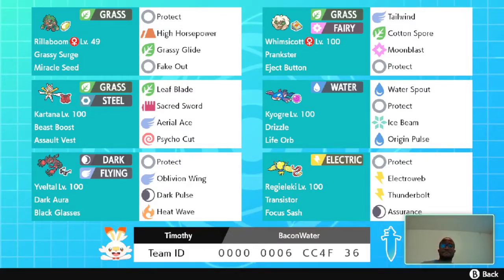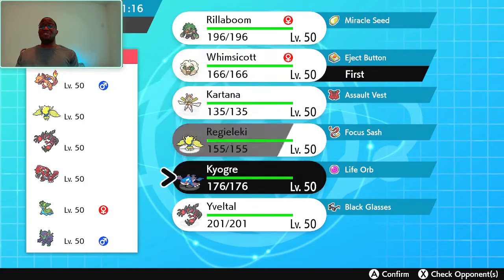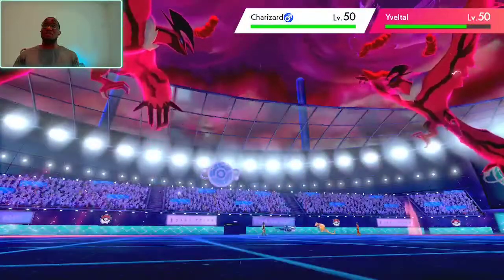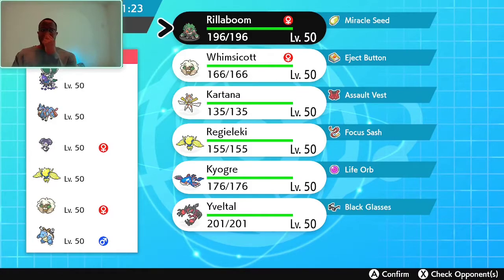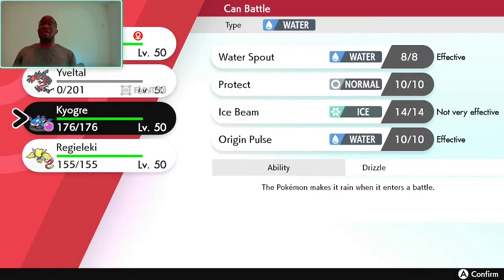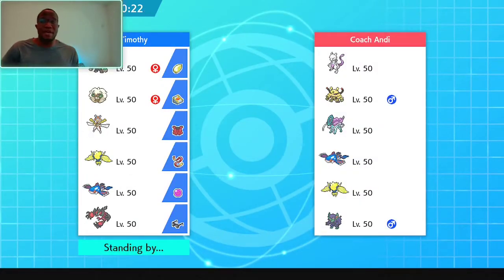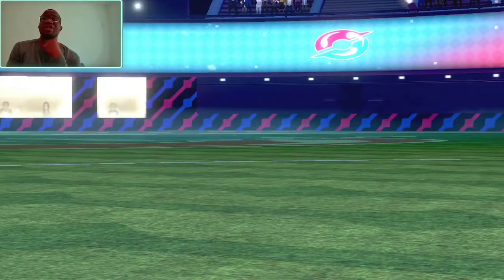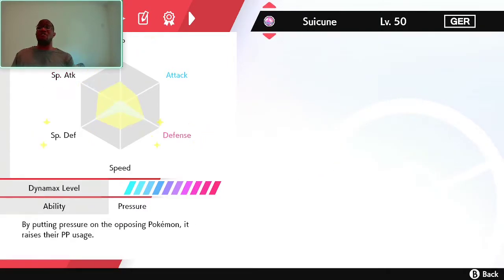Yveltal carries Kyogre to victory! | Pokémon VGC battles!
Hello all!
I am back with another video after a long break!! Today, I am using a Yveltal/Kyogre team! Just in case my description was a bit unclear, I will summarize some key points of the team here!

1.) Yveltal allows Kyogre to sweep due to sp.def drops from max darkness.
2.) Yveltal with max darkness/dark glasses can OHKO a lot of the current metagame
3.) Max flare is the reason why Yveltal is a special attacker, as it gives it an answer to Zacian. 32 def evs allows Yveltal to survive a behemoth blade from Zacian.
4.) The rest of the team is for speed control, and extra support, enabling Yveltal and Kyogre to clean up.

Credits:
Kyogre/Yvetal image:
From my Nintendo Switch! As such, Nintendo and Gamefreak owns it.

Mewtwo image:
Owner: Gamefreak and Nintendo

Pokemon Gym Background:
Owner: Gamefreak/Nintendo